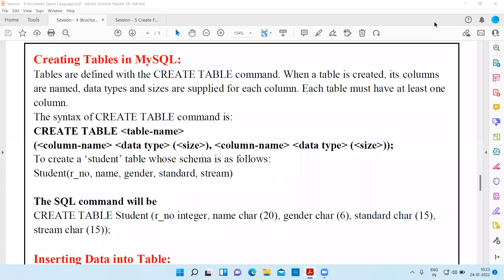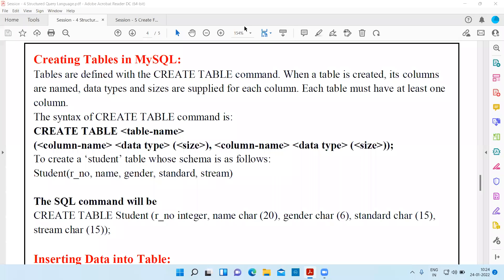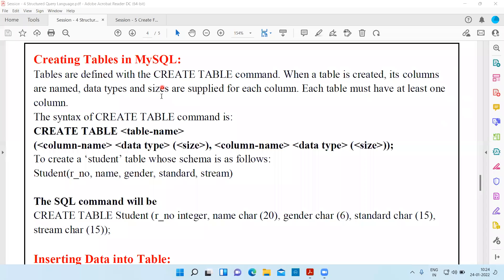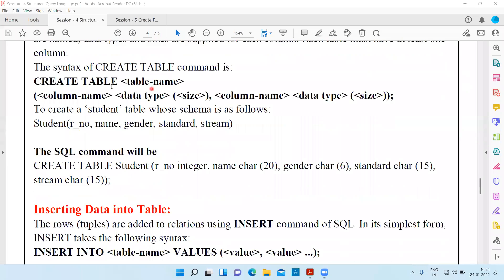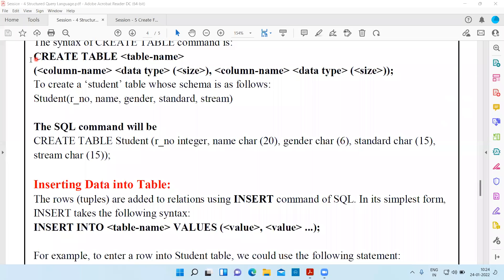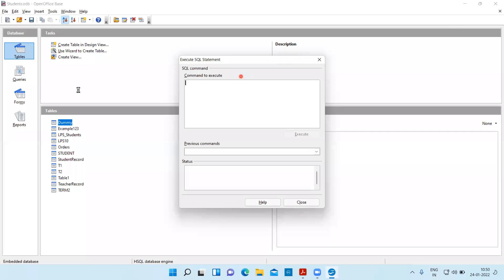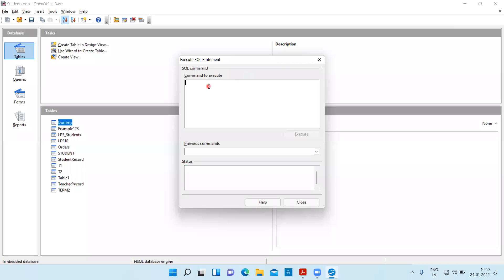Class - X - Information Technology - Online Class 24-01-2022 by Praveen Sir (LPS)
Creating Table and Inserting Values using SQL Commands